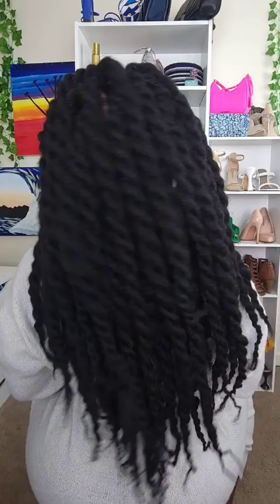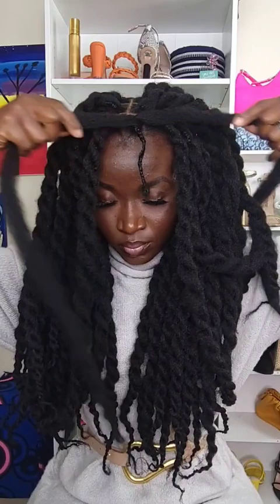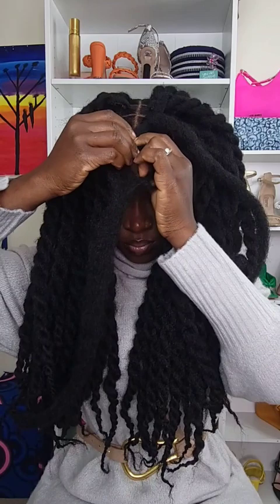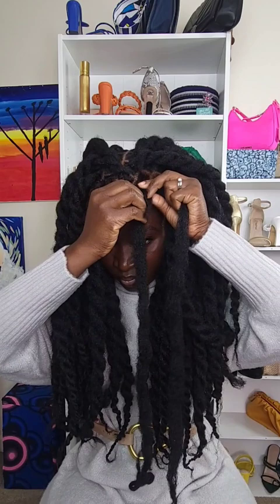Here's how you can achieve the same jumbo twist with short length hair.